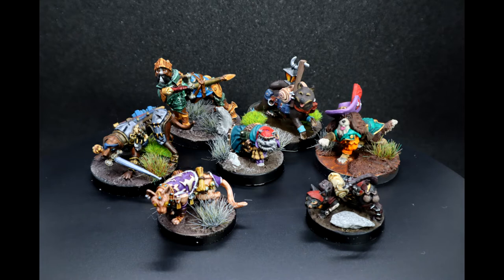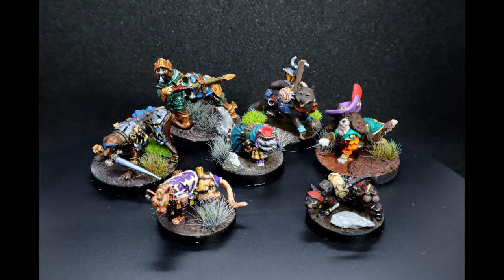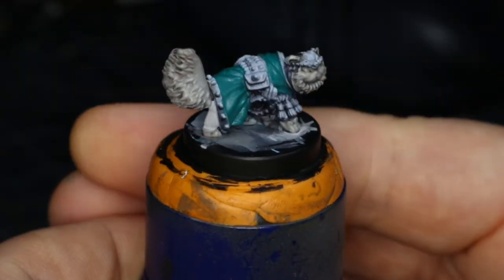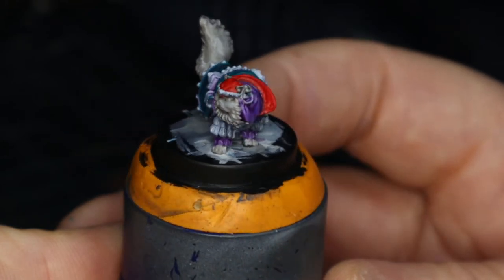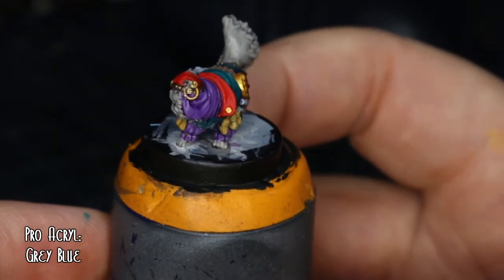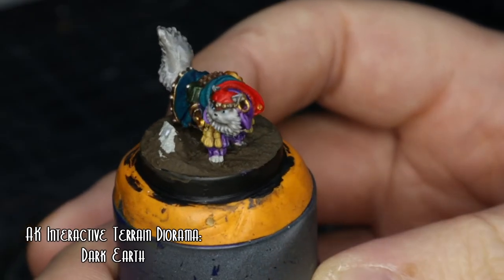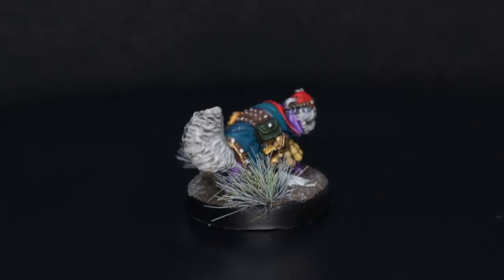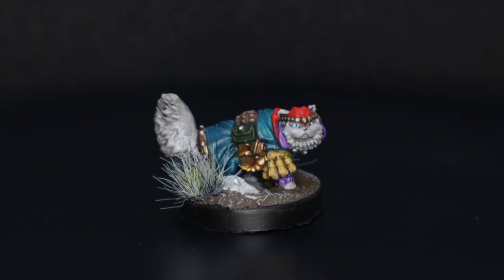How I Paint - Solan - Persian Warlock - Animal Adventures RPG Starter Set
How I painted Solan, the Persian Cat Warlock from the Animal Adventures RPG Starter Set from @Steamforged

That's the last of the starter set done... now for Gullet Cove!

Paints used in this video:
Monument Hobbies Pro Acryl

Links to Instagram, TikTok, Twitter..  Everything Hopeless related!

Equipment I Use:
Canon M50

Brushes:
Artist Opus Brushes